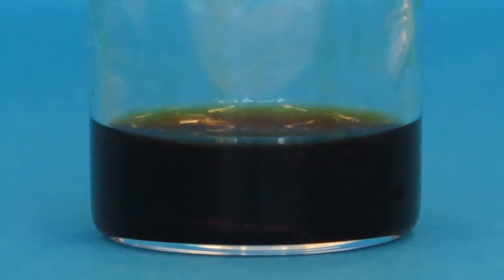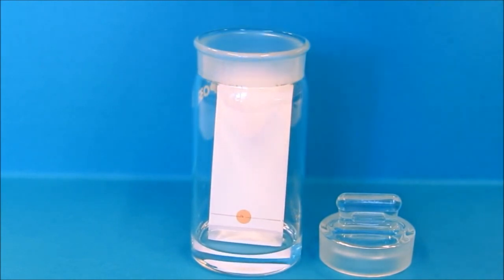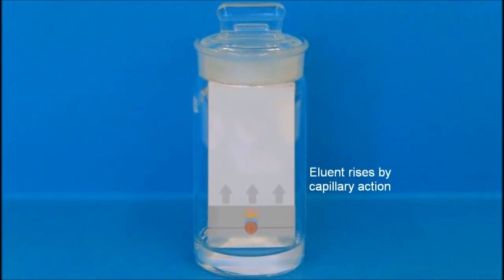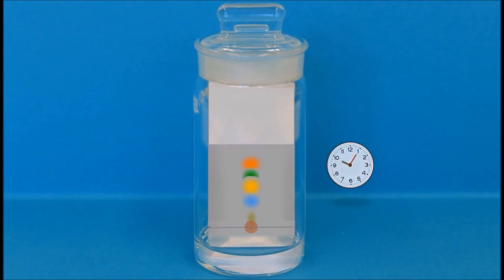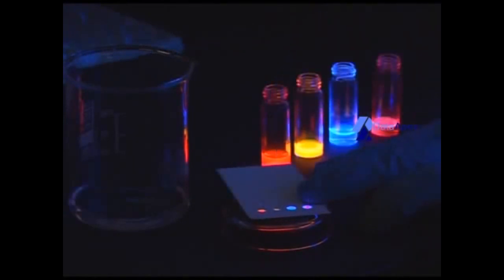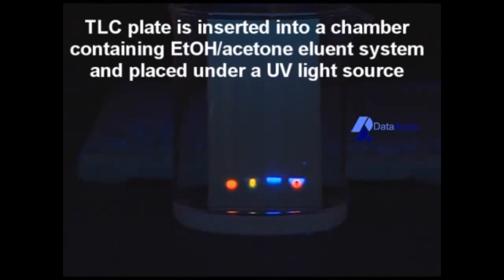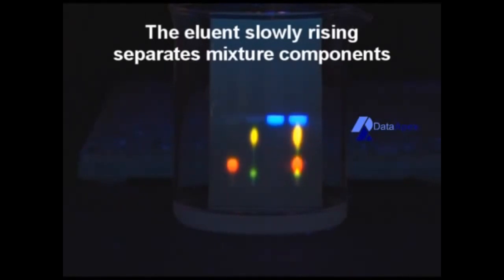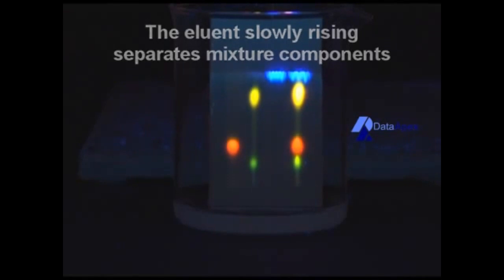Thin Layer Chromatography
This video shows the development of a TLC plates for colored and fluorescent samples.